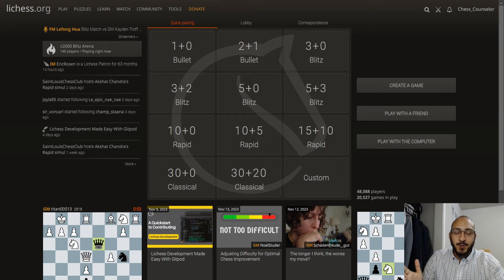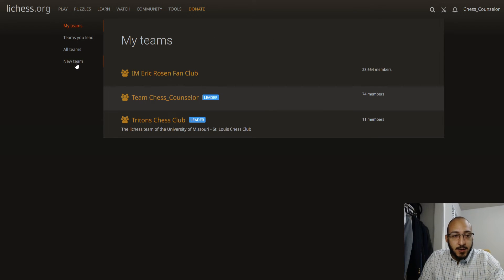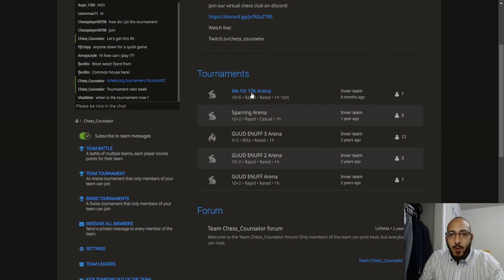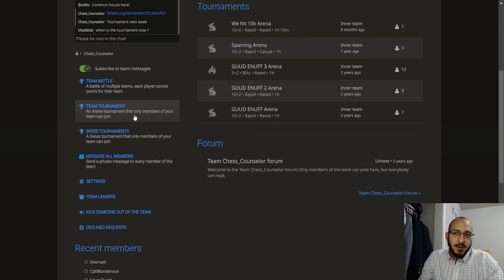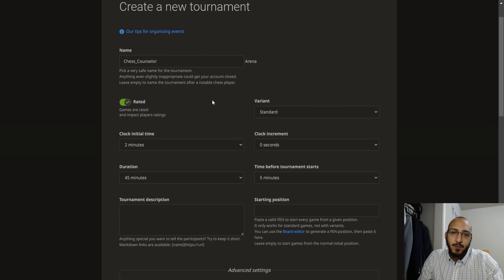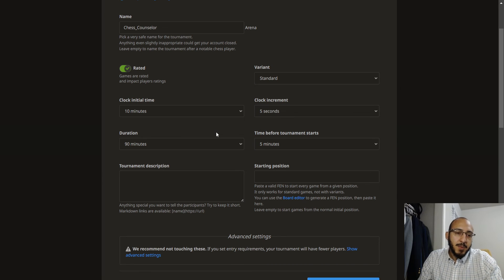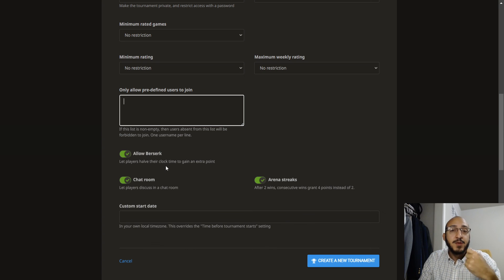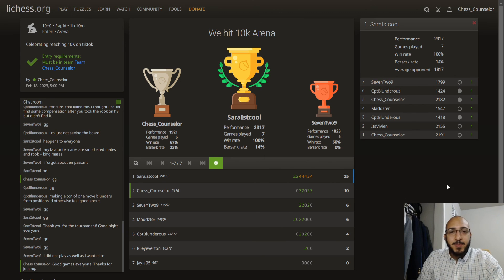How to create an online chess tournament (Lichess.org)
Here I demonstrate how to create a tournament using the chess platform lichess.org. It is a favorite of mine and completely free to use. I have found that online tournaments can be a great way to build on team development. It has been useful during quarantine for obvious reasons and continues to be useful today. There are several interesting features covered but if you have additional questions, feel free to jot them down in the comments.

Cost: $50/session
Be sure to comment what you need help with so that I can prepare for our meeting.